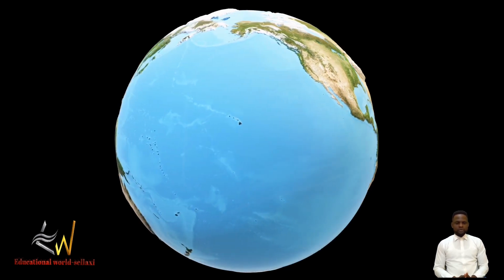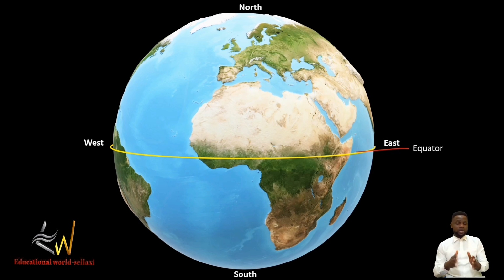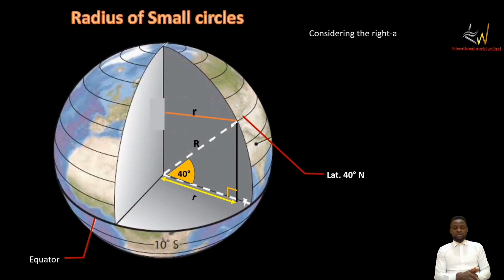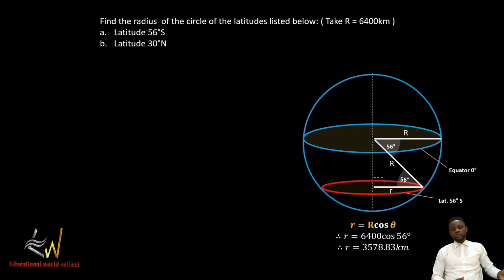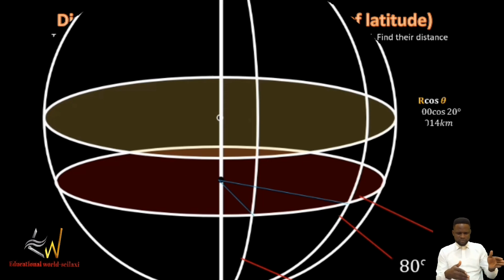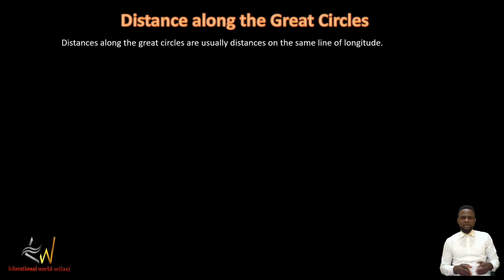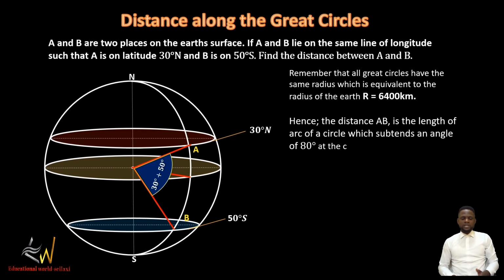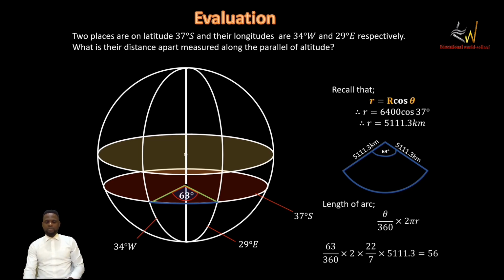LONGITUDE AND LATITUDE EXPLAINED.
This video explains in details with animations the topic Longitude and Latitude which most students dread to answer its questions. Watch till the end and you'll never regret your time.